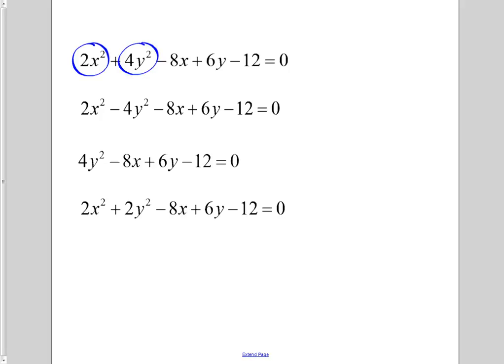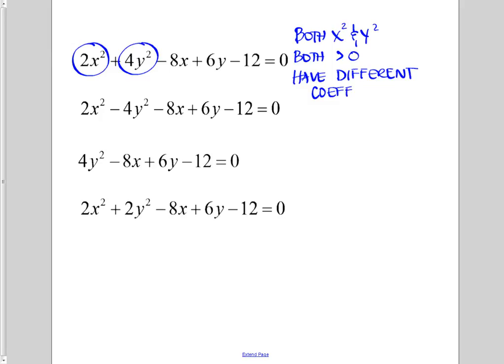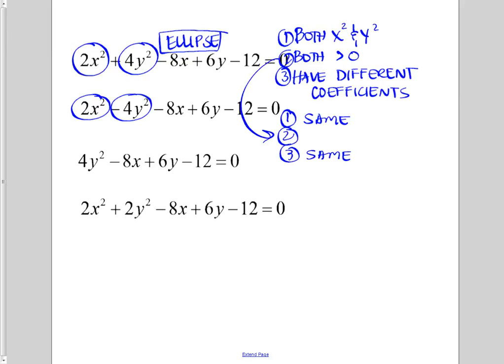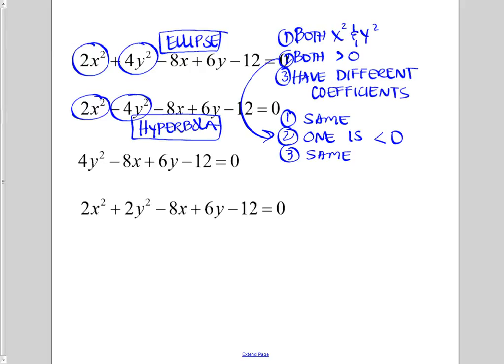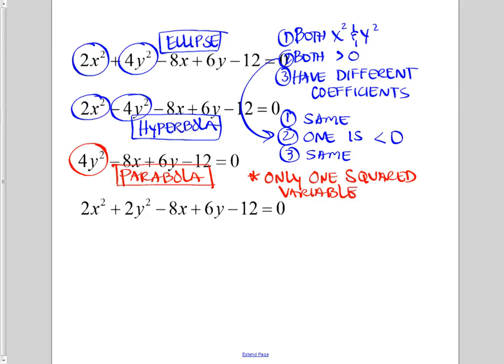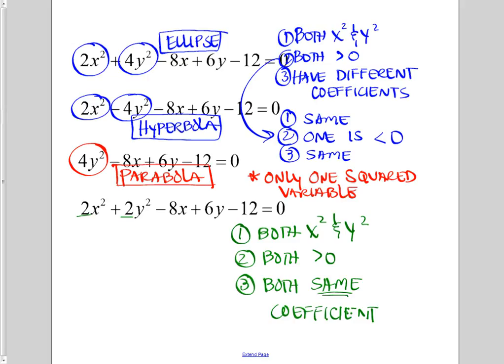9 3 Identify the Conic Section from Expanded Form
How to quickly tell which conic section you are working with before you start determining all of the characteristics you are asked to find.